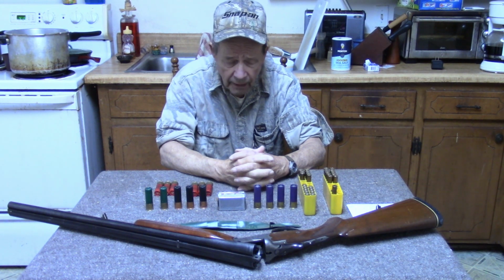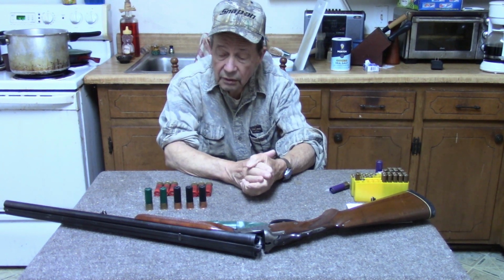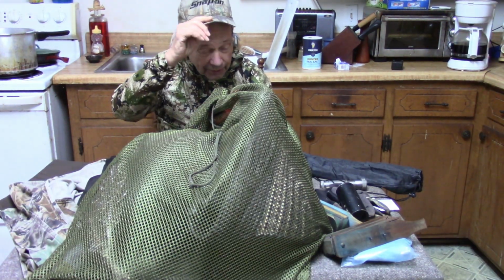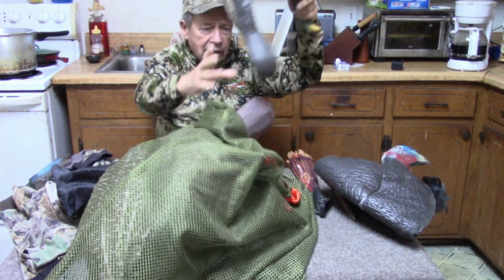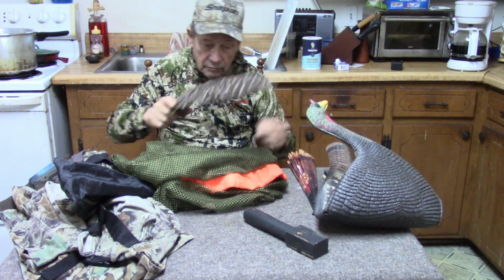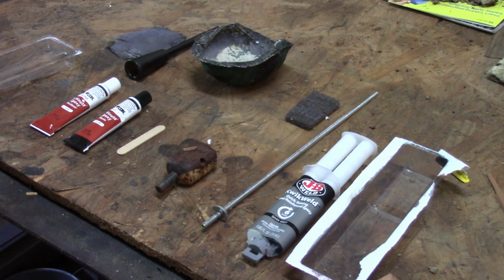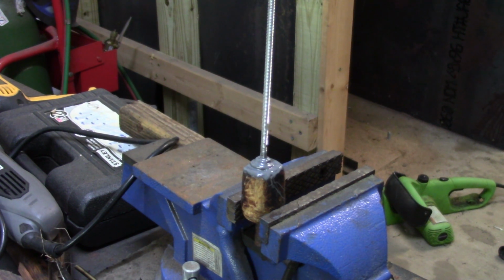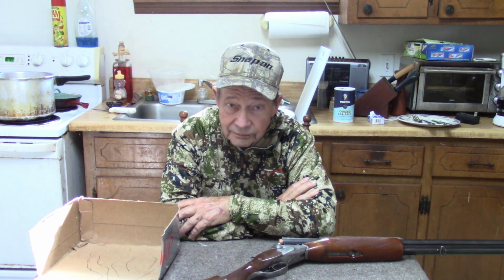Get Ready for Turkey: Drilling and Gear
The day before Georgia's turkey season I check my drilling and repair my gear.